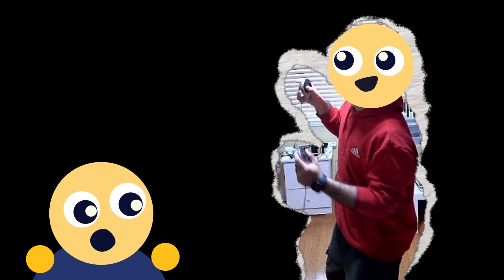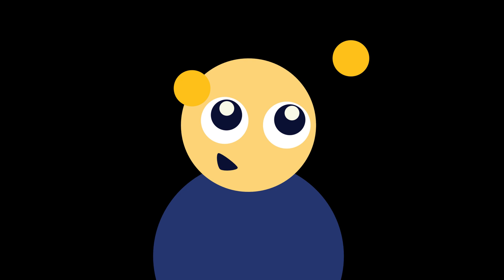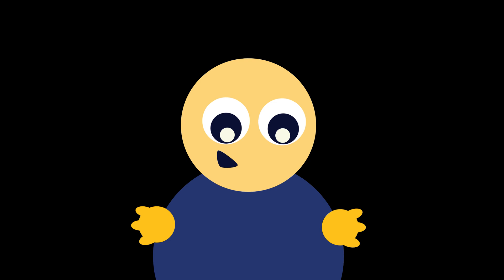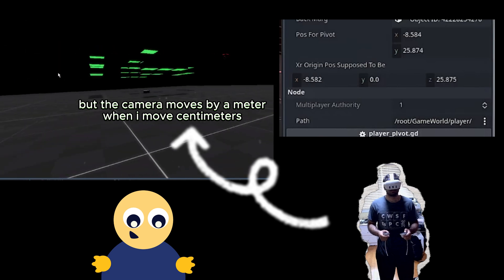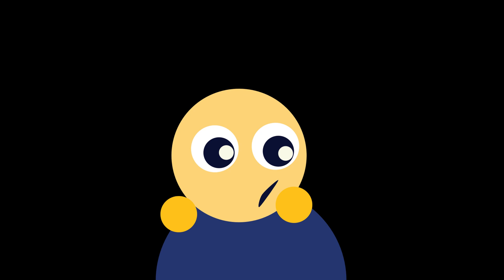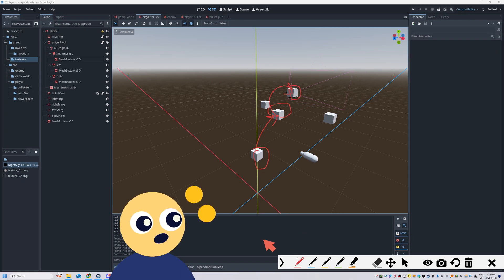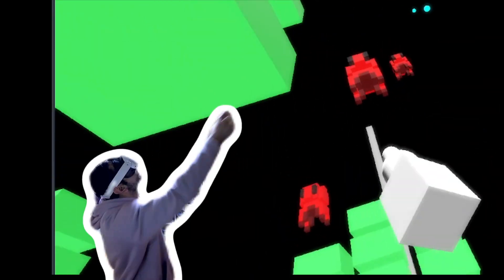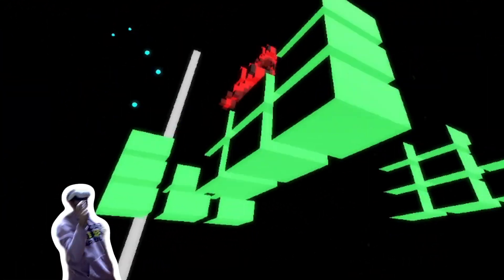How I Accidentally Reinvented VR Locomotion by Remaking Space Invaders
I was just remaking Space Invaders in VR—until I accidentally unlocked a new movement hack. By lerping your virtual head position just a bit more than your real lean, a tiny 10 cm shift becomes 2–10 m in-game—no teleport or joystick needed, you just need to use your head, literally and figuratively!

In this video I talk about:
- How I stumbled on this spatial-scaling trick
- The simple lerp code that expands your playspace
- Why it feels more natural, lets you explore far more, and slashes motion sickness

I plan to put the code on Github, but current version in the video needs A LOT more work before I can do that :)